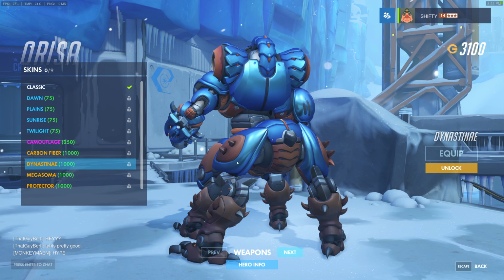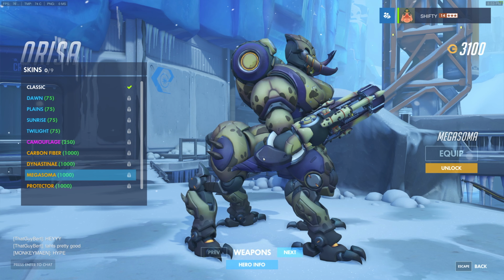♠ Overwatch | New Hero | Orisa | Skins/Emotes and Abilities | 4K